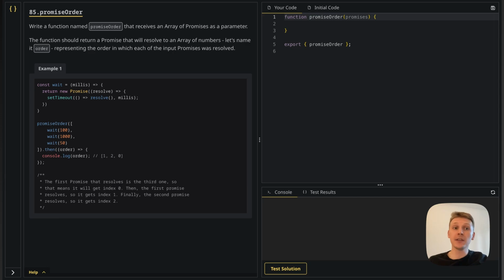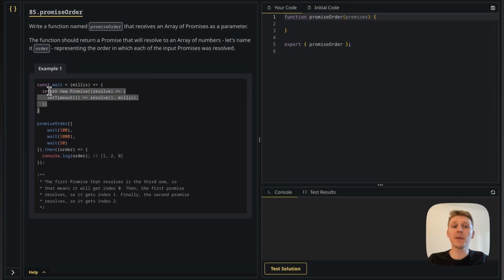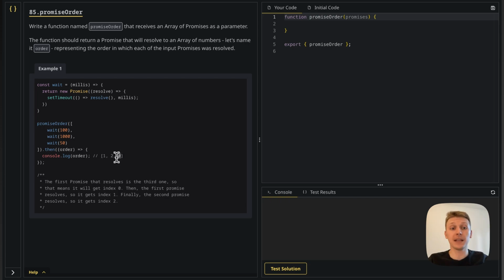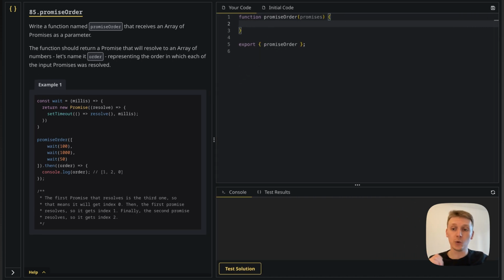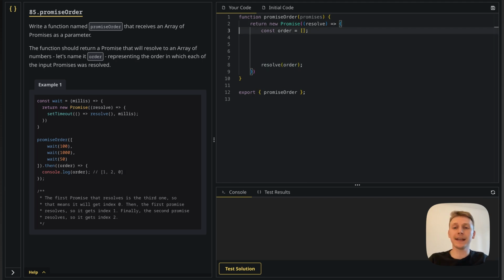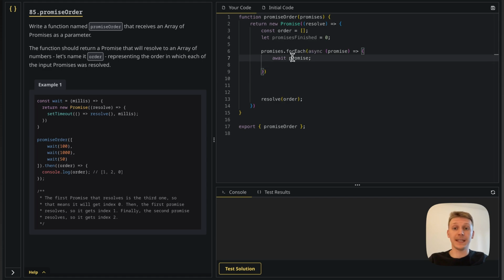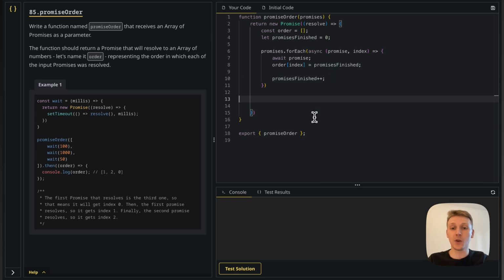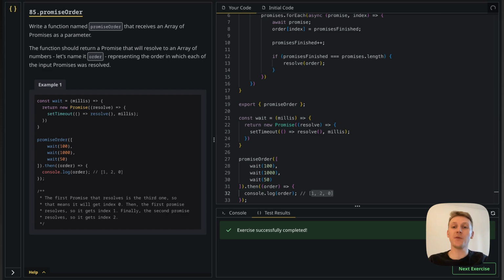85. promiseOrder | Solving 100 JS Functions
If you want to solve function no. 85/100 on your own, click on this

📄 85. promiseOrder

Write a function named `promiseOrder` that receives an Array of Promises as a parameter.

The function should return a Promise that will resolve to an Array of numbers - let's name it order - representing the order in which each of the input Promises was resolved.